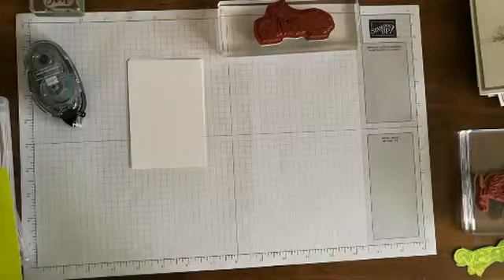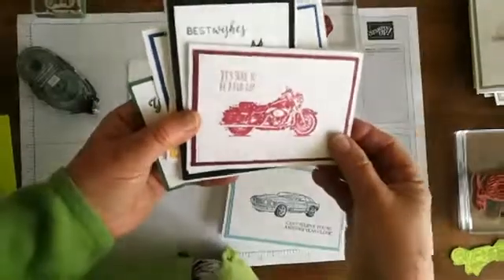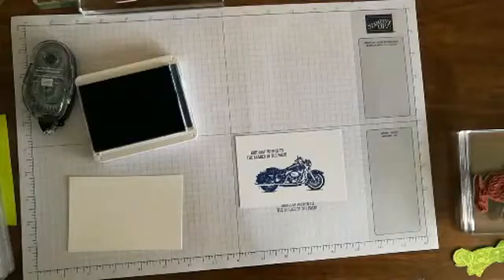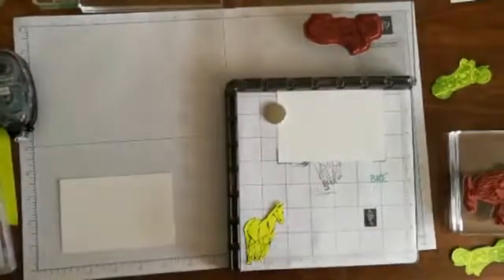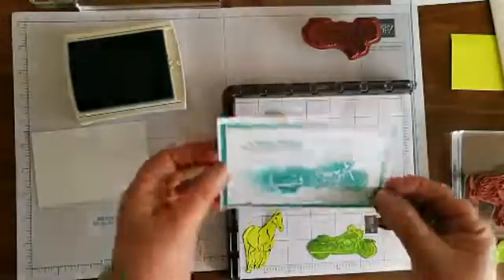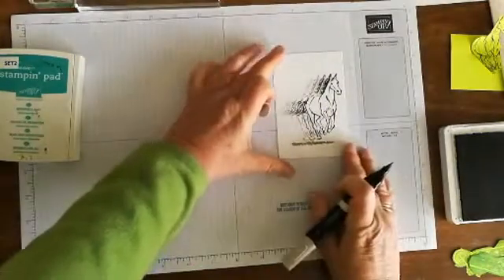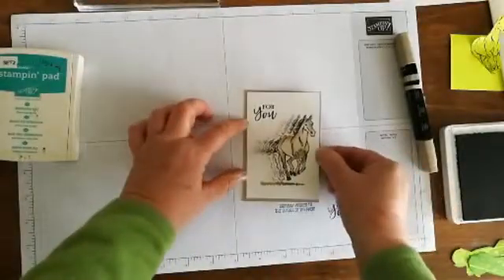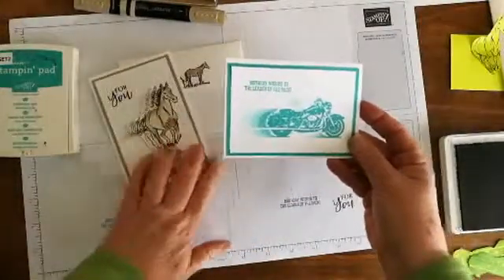Coffee and Card design - Horsepower! with Stampin' Up!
Join us for this weeks coffee and card session where I show you how we created these cards with movement. Designed with vehicles and animals in mind, a really simple but effective use of the Stamparatus and Small Grid Paper packs.
All products shown are available through my online shop (at time of posting).